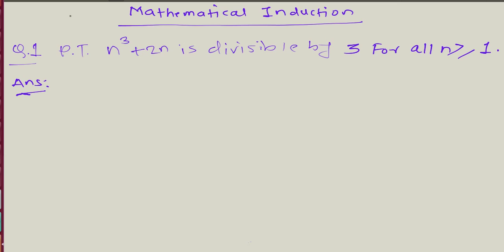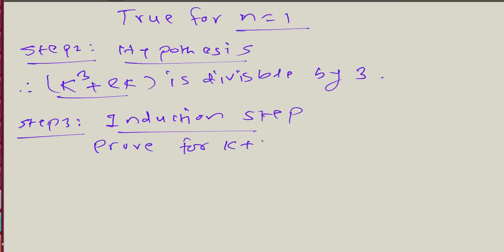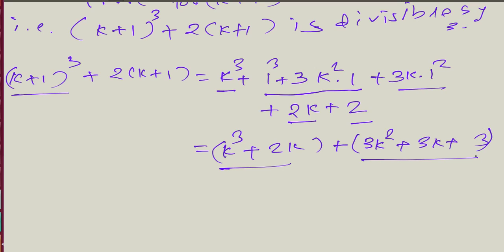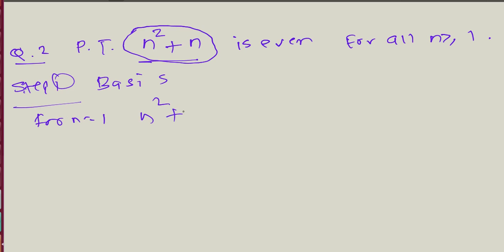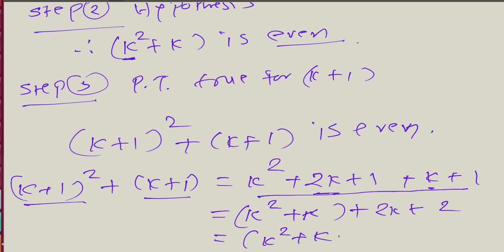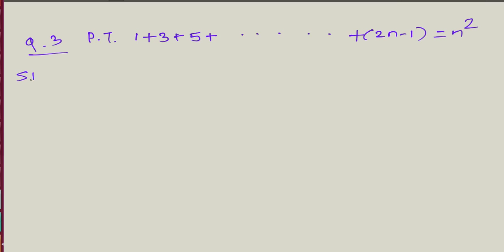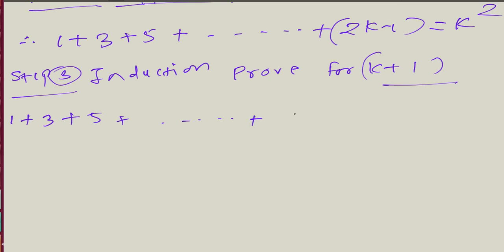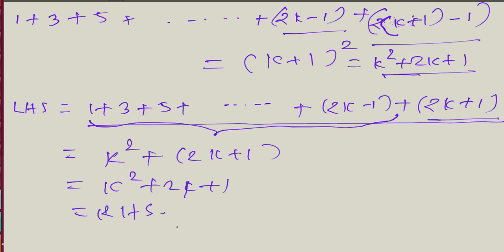mathematical induction questions set3